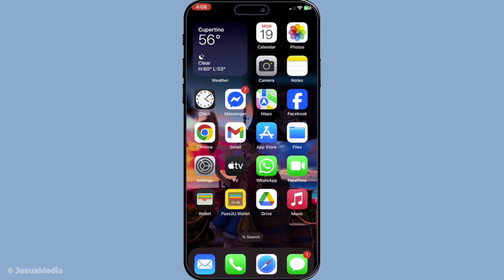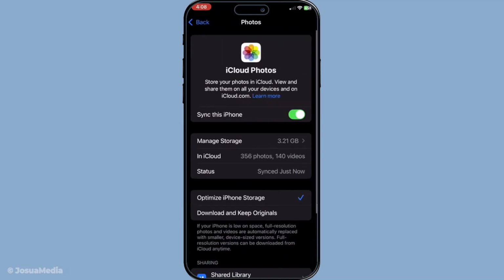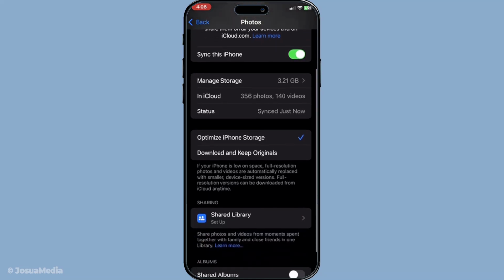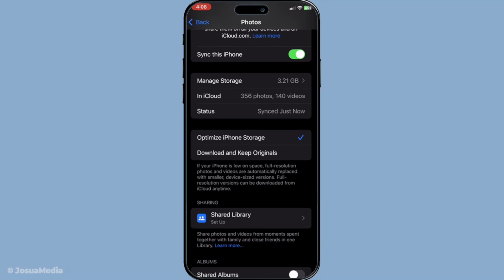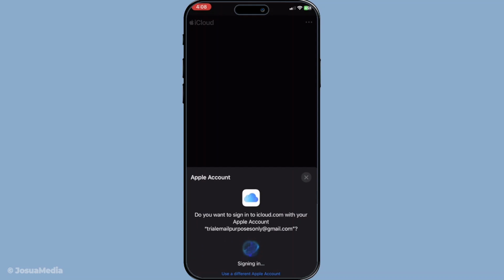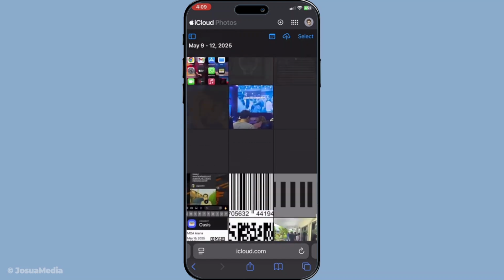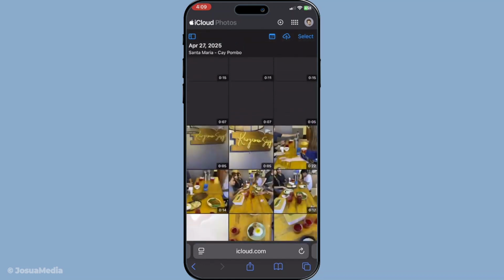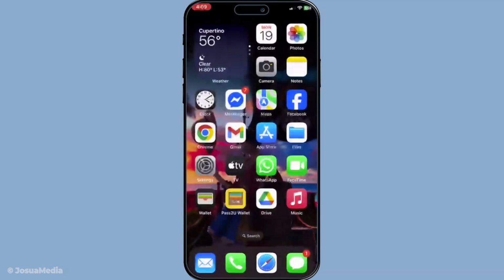How To Use Icloud Photos (Explained) (Full 2025 Guide)